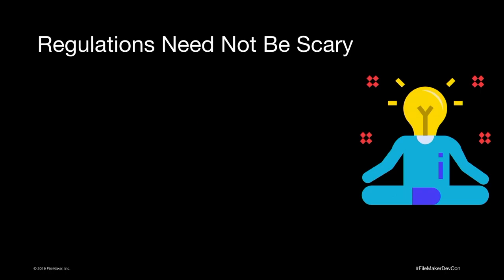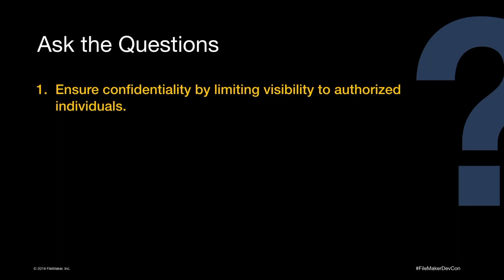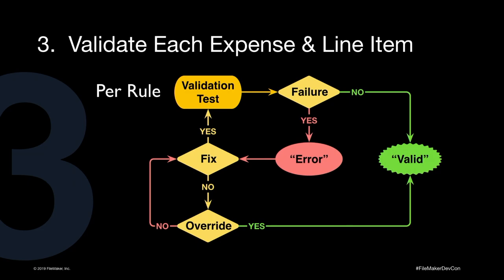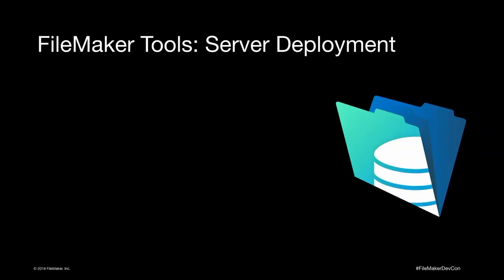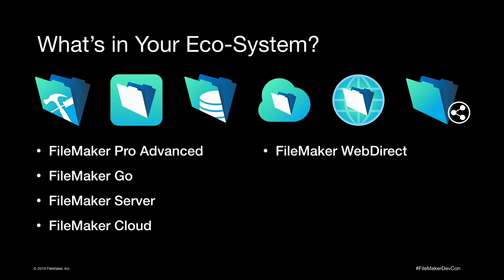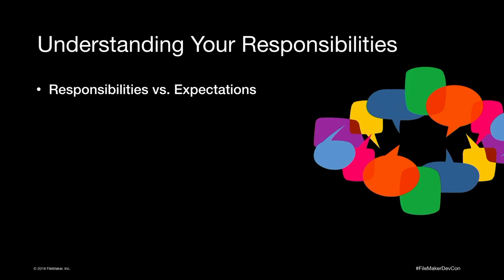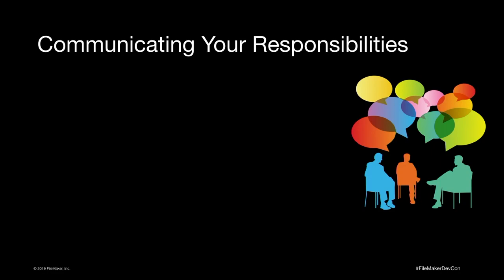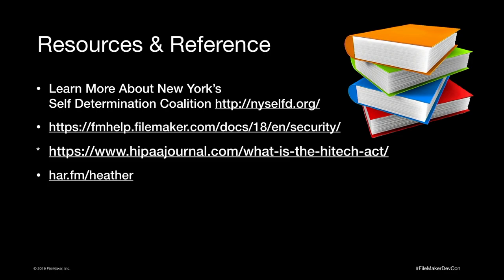Compliance Is a Process: FileMaker Is Your Toolbox [BUS05]